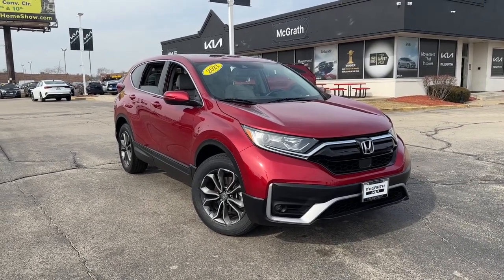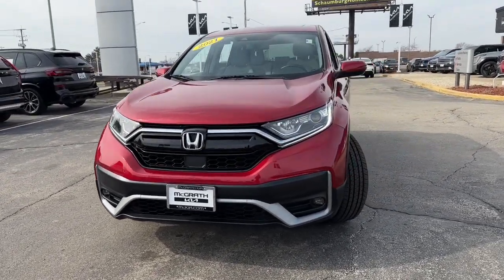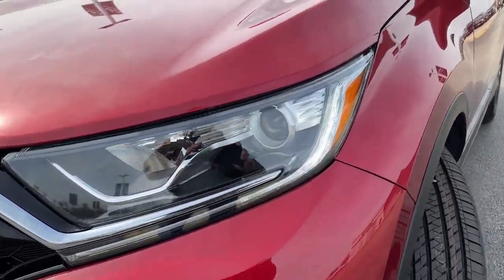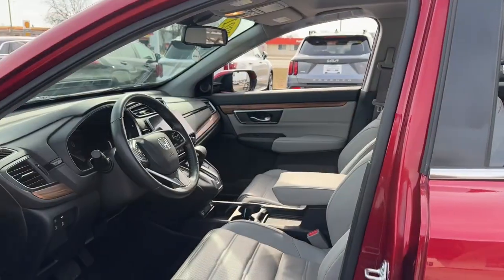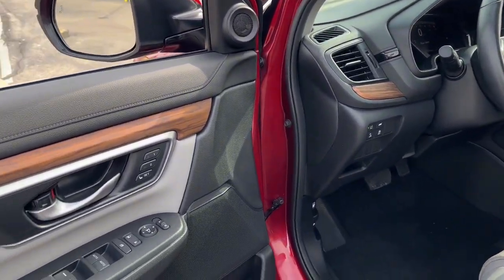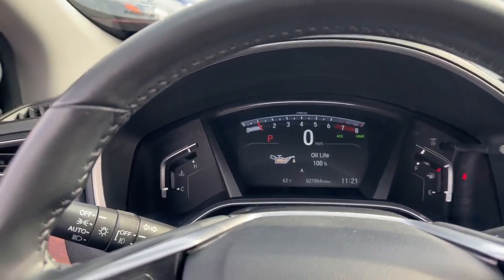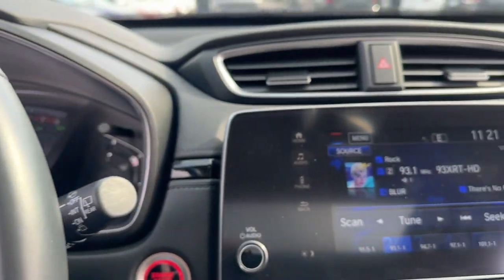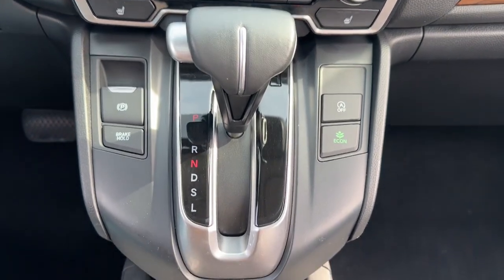2021 Honda CR-V EX-L Arlington Heights, Buffalo Grove, Des Plaines, Skokie, Glenview IL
Pre-Owned 2021 Honda CR-V EX-L available at McGrath Arlington Kia located in 1400 E. Dundee rd, Palatine, IL, 60074.

Servicing the Arlington Heights, Buffalo Grove, Des Plaines, Skokie, Glenview area.

CR-V

Get into a car with value, the   2021  Honda CR-V.  You'll love the high-end feel and powerful performance of this sleek CR-V. This small SUV also comes fully loaded with advanced safety and infotainment technology, clever creature comforts, and a can-do attitude.  The following are some of this vehicles highlighted options: Apple Carplay®/Android Auto®, Pre-Collision System, Keyless Entry, Moonroof, Adaptive Cruise Control, Fog Lamps, Satellite Radio, Back-Up Camera, Power Liftgate, Power Passenger Seat. Give yourself the upgrade you deserve. Get into the Honda CR-V and drive well. We'll put you behind the wheel today.